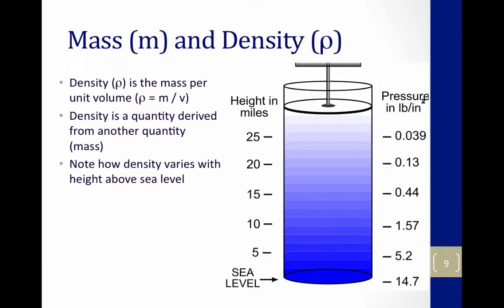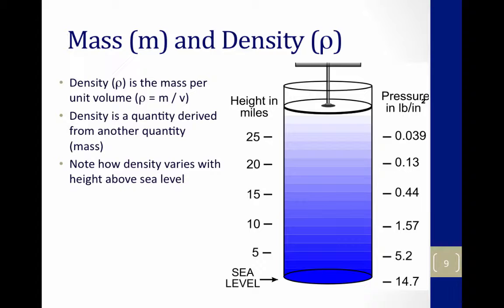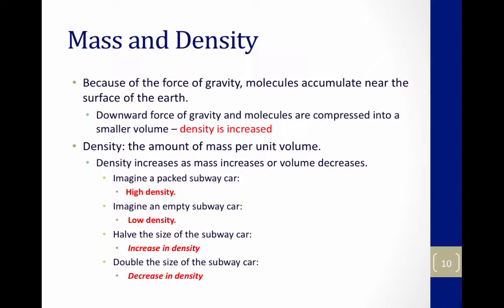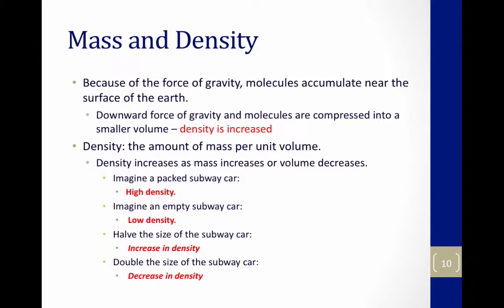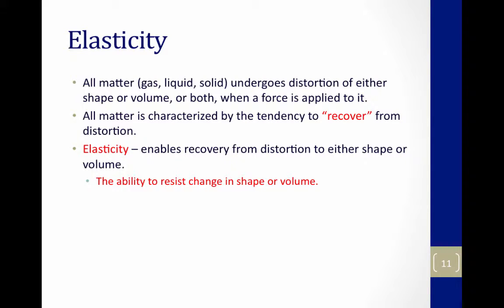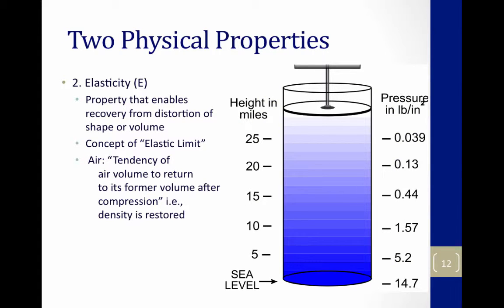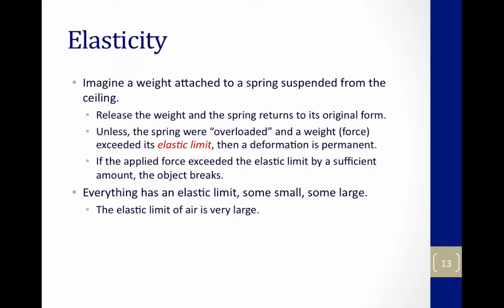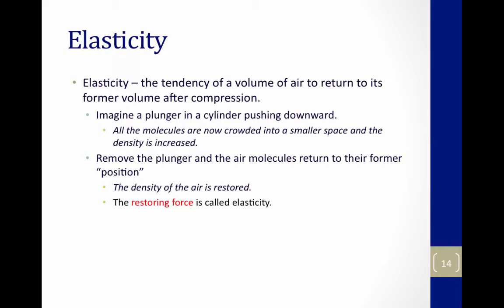Mass, Density, and Elasticity - Video 2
Table of Contents:

00:40 - Mass and Density
01:35 - Elasticity
02:23 - Two Physical Properties
02:45 - Elasticity
03:25 - Elasticity
03:53 -